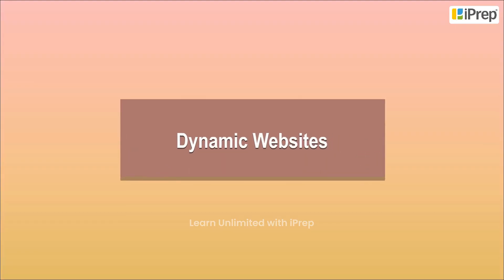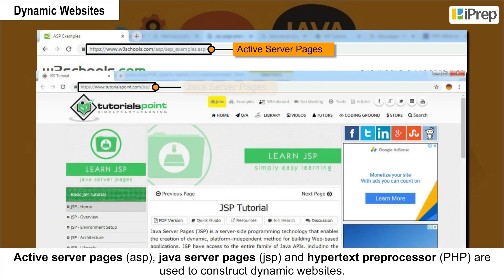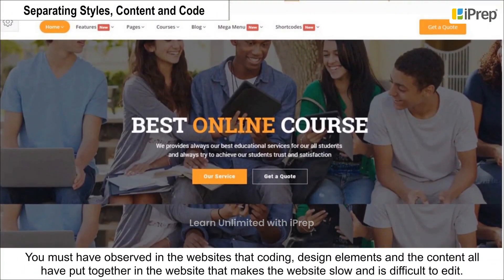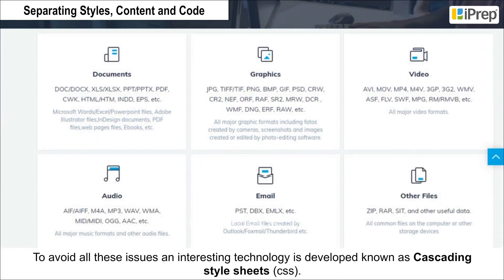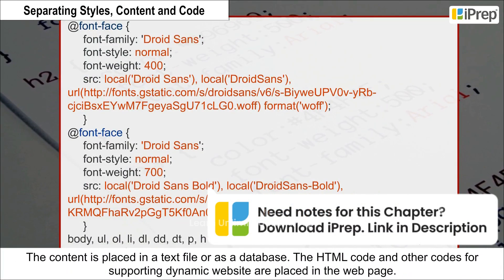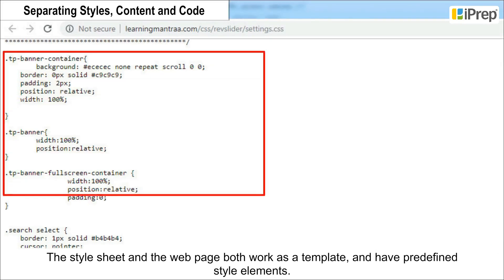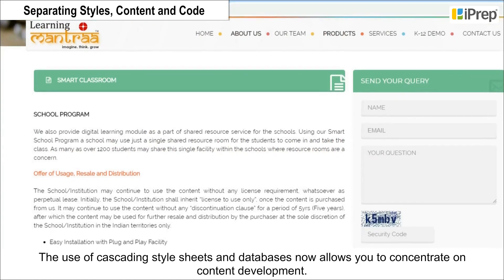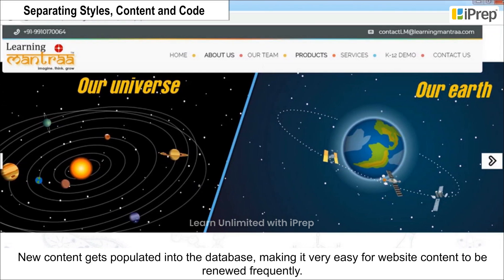Dynamic Websites | Web page designing using HTML | Computer | iPrep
In this video, we have explained (Dynamic Websites), an important concept in the chapter, (Web page designing using HTML) from (Computer).

iPrep offers rich and comprehensive learning content for Nursery to 12th including:

✅ Chapter-Wise Assessments
✅ Co-curricular Courses
✅ Career Orientation